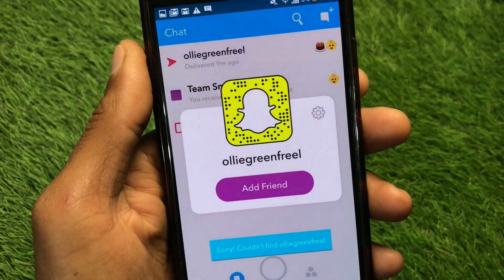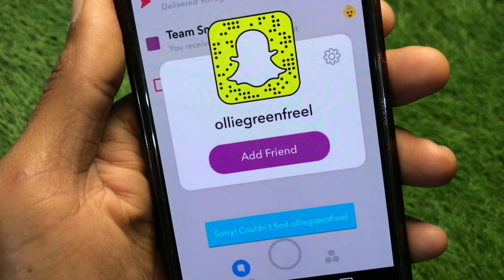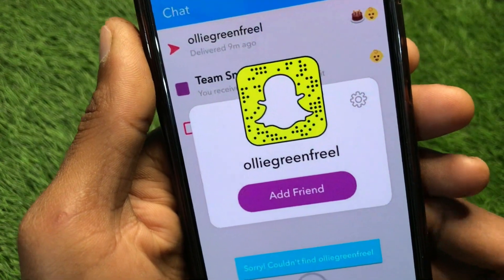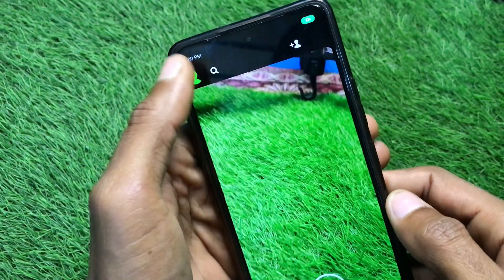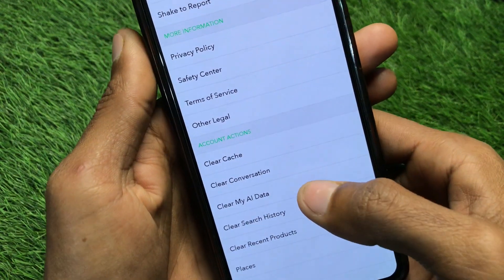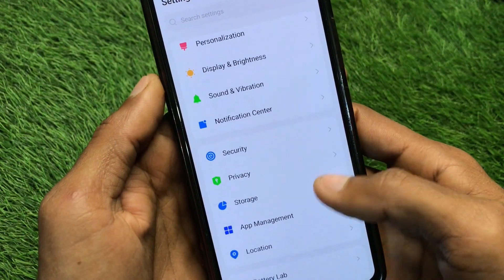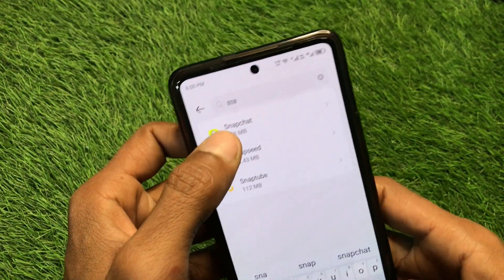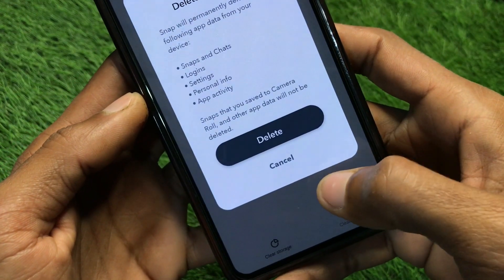Solved✅: Sorry Couldn't Find Username Snapchat Problem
In this video, I will help you to fix sorry couldn't find username snapchat problem. Please watch till the end.

Comments